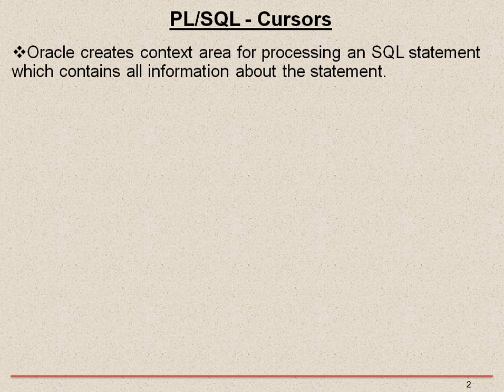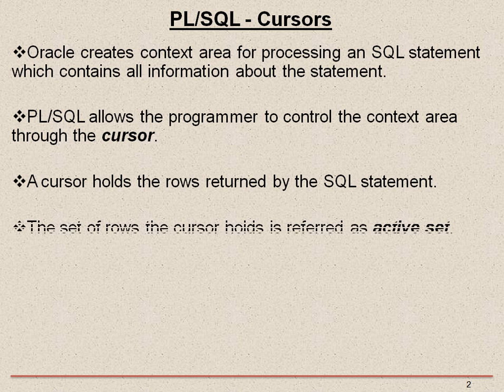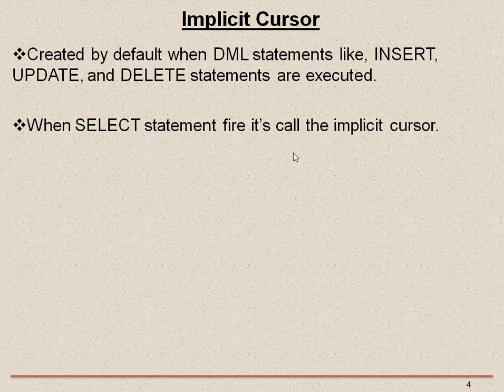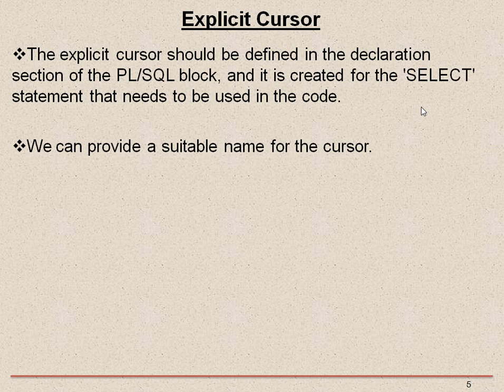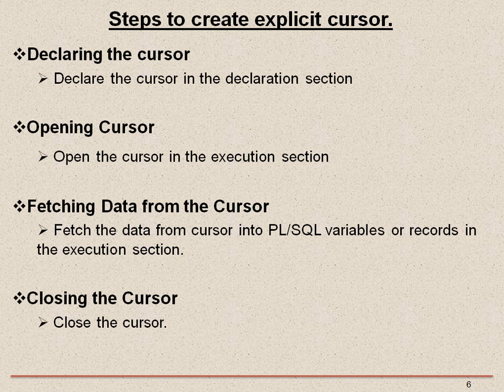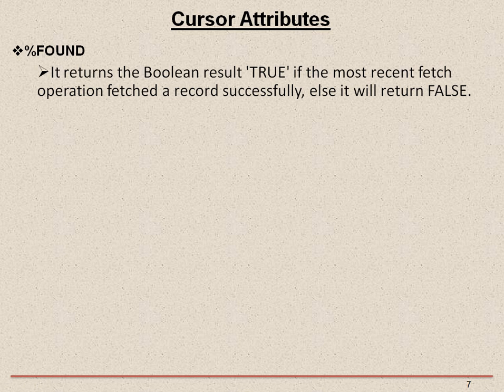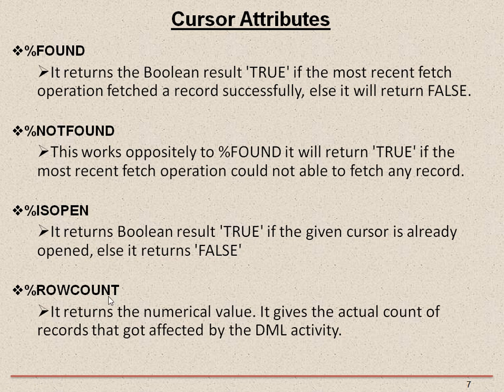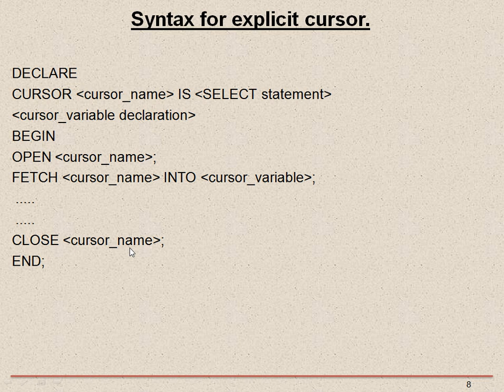PL SQL Cursor- Part-1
This Video is giving the introduction of PL/SQL Cursor, Types of Cursor, Attributes of Cursor, and steps of creating Explicitly Cursor.